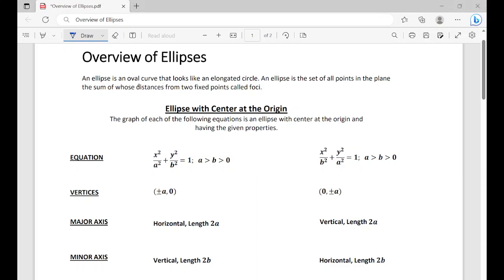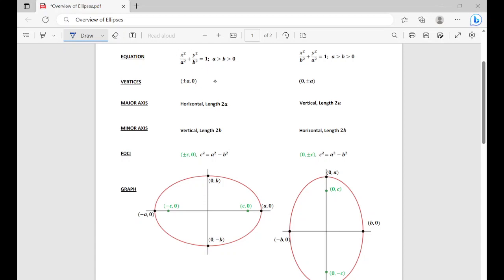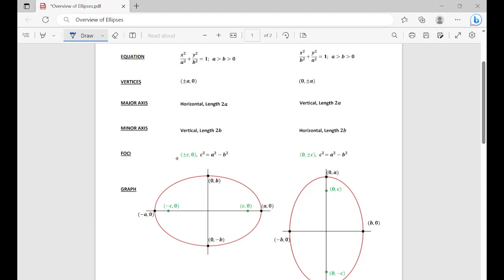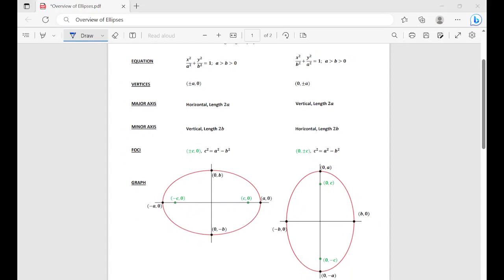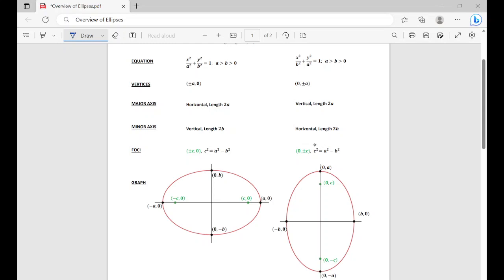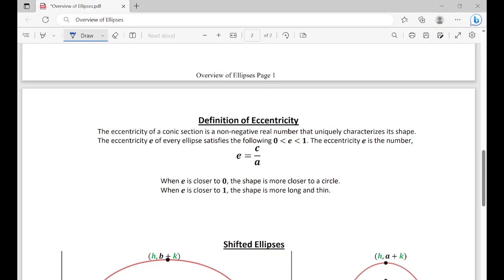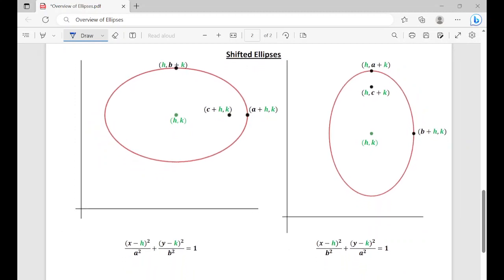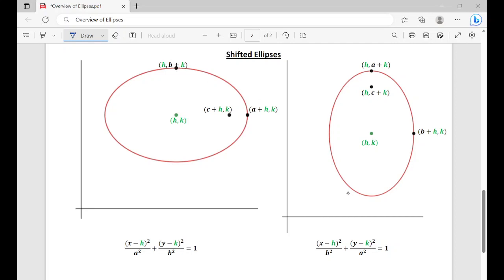Overview of Ellipses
An overview of ellipses. Including the various equations, specific points, and their graphs.